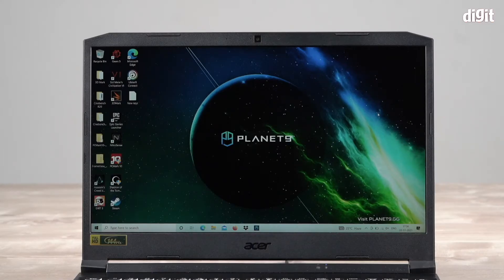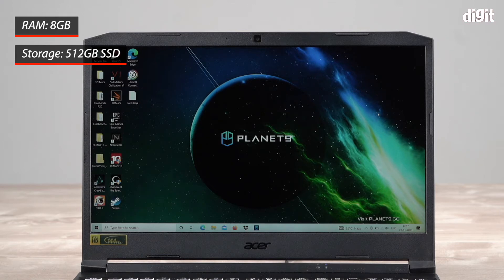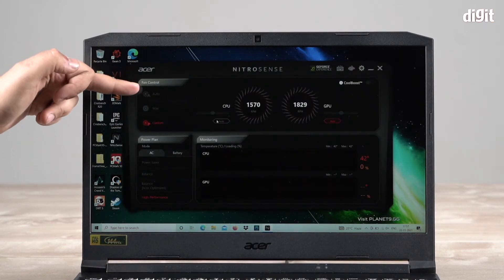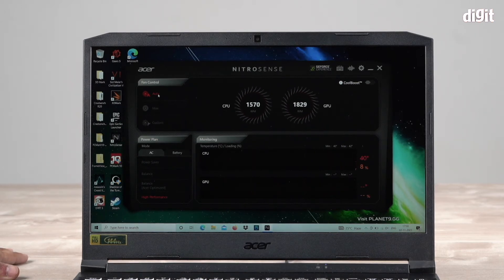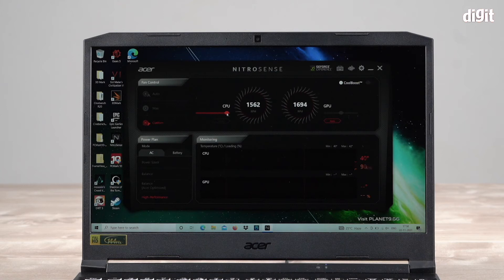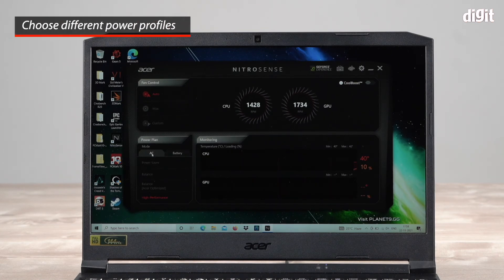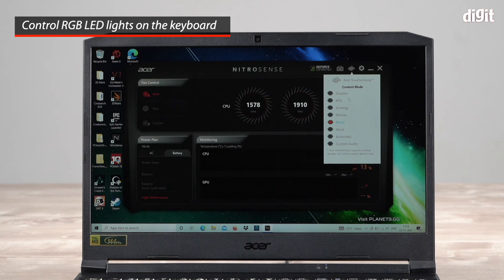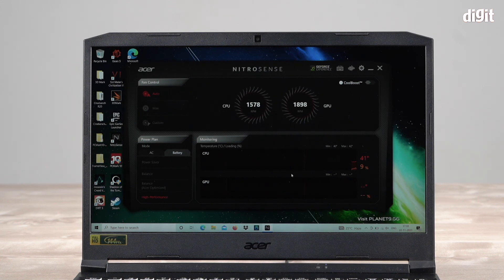How to Customize Performance on Acer Nitro 5 Gaming Laptop (Intel Core i5 + GTX 1650)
Here is how to Customize Performance on Acer Nitro 5 Gaming Laptop (Intel Core i5 + GTX 1650)

About the Acer Nitro 5 Gaming Laptop (Intel Core i5 + GTX 1650):
Dominate the Game: Great performance meets long battery life with the 11th Generation Intel Core i7-11800H Processor - up to 4.6GHz, 8 cores, 16 threads, 24MB Intel Smart Cache. Avail Xbox Game Pass for PC
RTX, It's On: The latest NVIDIA GeForce RTX 3050 laptop (4GB dedicated GDDR6 VRAM) is powered by award-winning architecture with new Ray Tracing Cores, Tensor Cores, and streaming multiprocessors support DirectX 12 Ultimate for the ultimate gaming performance
Visual Intensity: Explore game worlds in Full HD detail on the 15.6" widescreen LED-backlit IPS display with 1920 x 1080 resolution, 144Hz refresh rate and 80% screen-to-body/16:9 aspect ratio
Internal Specifications: 8GB DDR4 3200MHz memory (2 DDR4 Slots Total, Maximum 32GB); 256 GB NVMe SSD (2 x PCIe M.2 Slots Available) and 1 TB 2.5" 7200 RPM HDD
Prioritize Your Gameplay: Killer DoubleShot Pro with Ethernet E2600 and Wi-Fi 6 AX1650 lets you use Wi-Fi and Ethernet at the same time, and have total control over priority traffic to maximize speed, throughput, and control
Stay Cool Under Pressure: When heavy use requires an added boost, Acer CoolBoost technology increases fan speed by 10% and CPU/GPU cooling by 9% compared to auto mode, overall increasing thermal performance by 25% for better gaming comfort
Take Control of Your Gaming Laptop: The NitroSense UI can be called up with the dedicated keyboard button so you can instantly visualize your PC's component temperature, fan speed, loading performance, power plan, and more